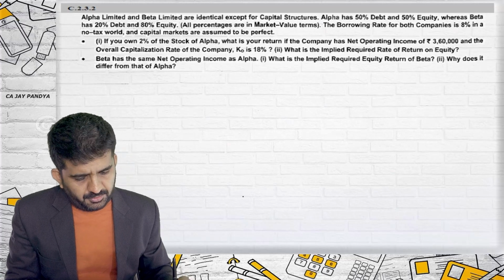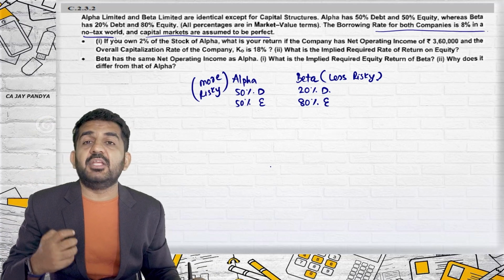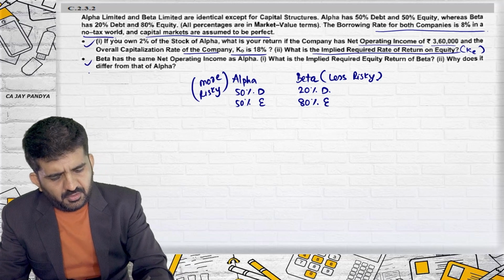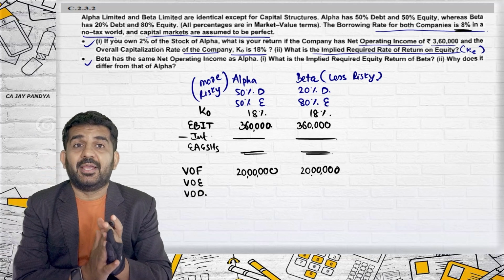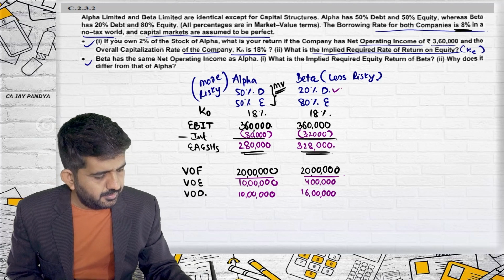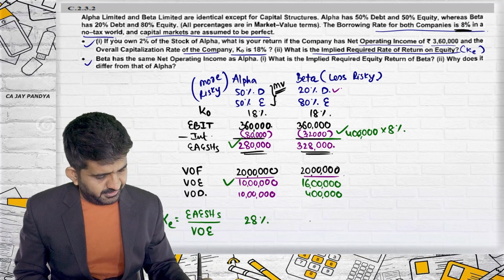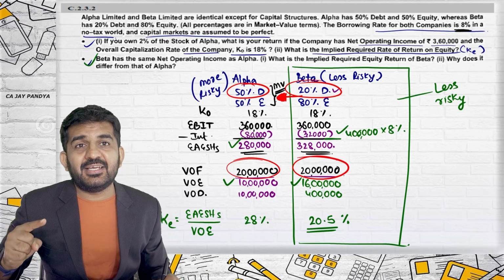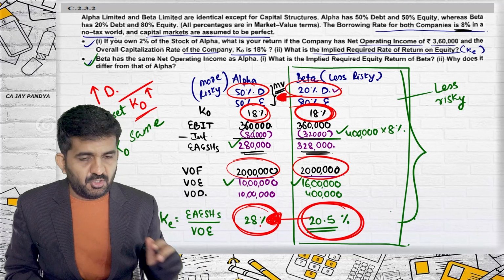Capital Structure JP Question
C2.3.2